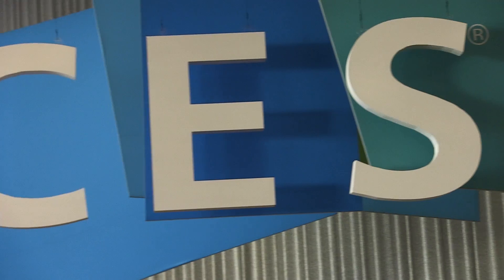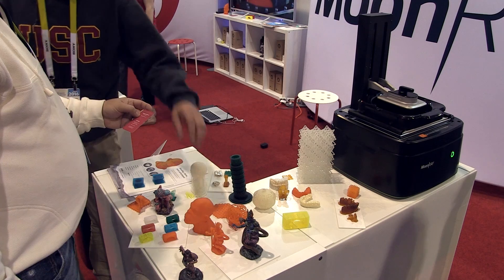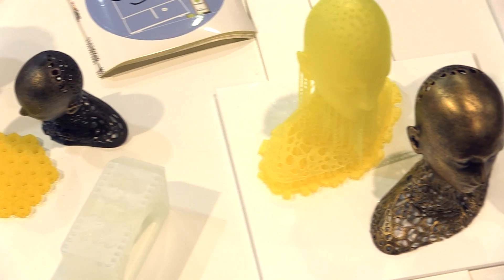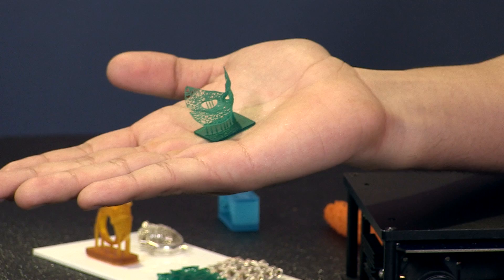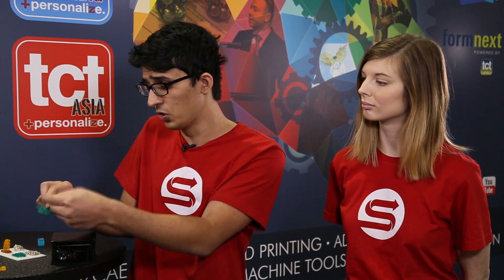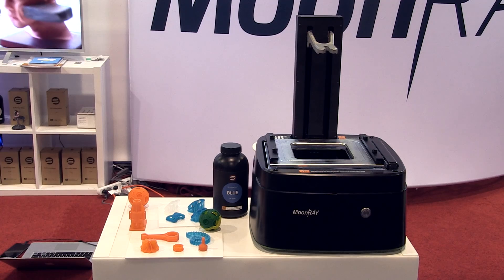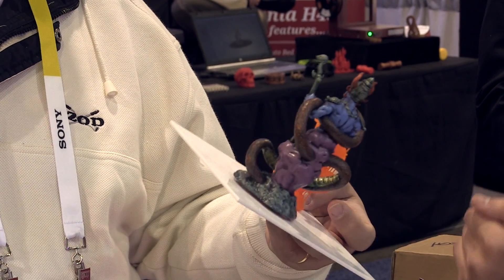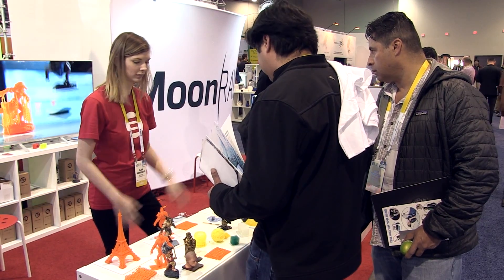SprintRay brings the high-resolution MoonRay DLP printer to CES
Following 2 years in development and a successful Kickstarter campaign, 3D printing startup SprintRay, showcased the anticipated MoonRay DLP 3D printer at this year's CES.  Equipped with a custom projector and resolution up to 20 microns, the $3,500 machine is expected to land on the market later this year.